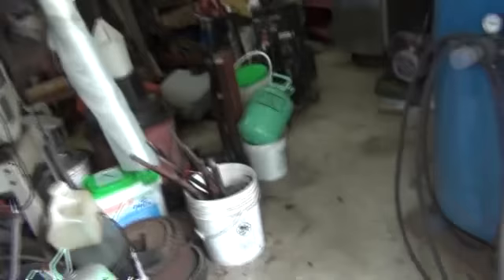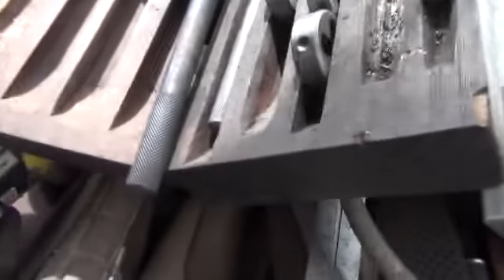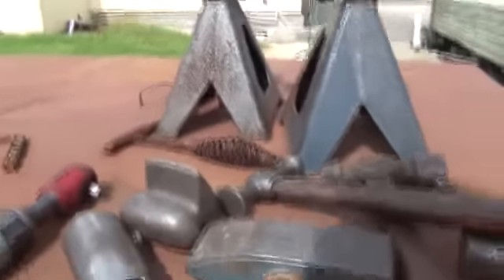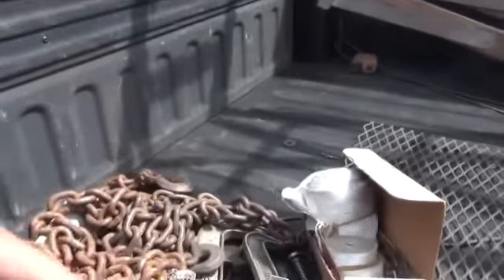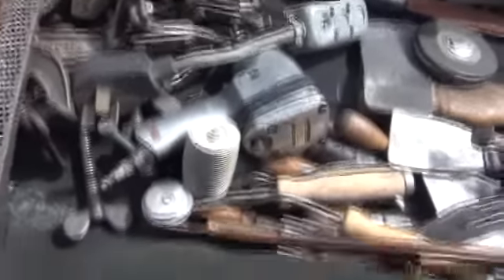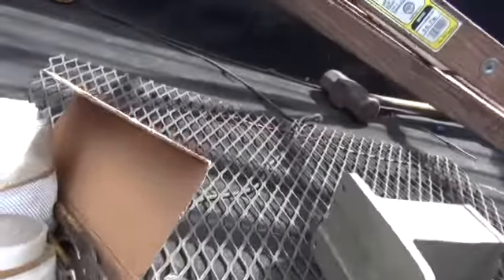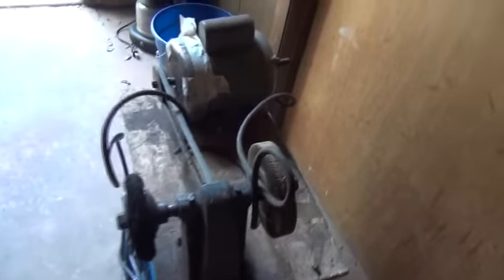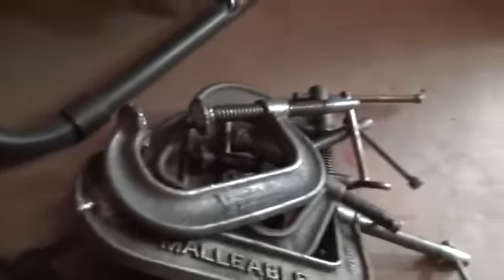more stuff from Ed's shop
went to get the press and again was gave more toys!